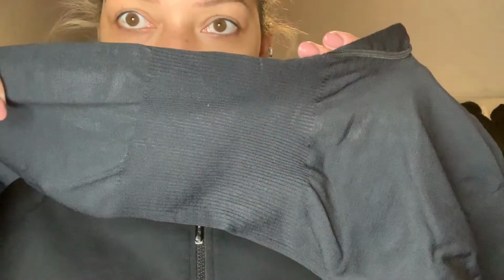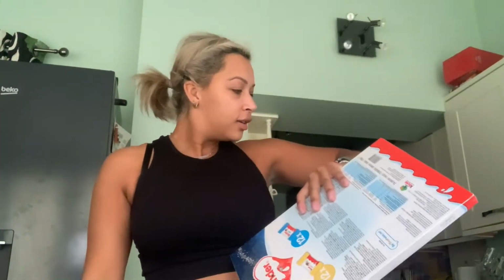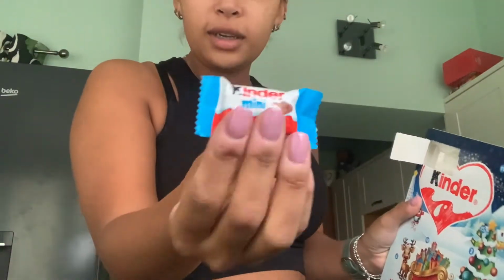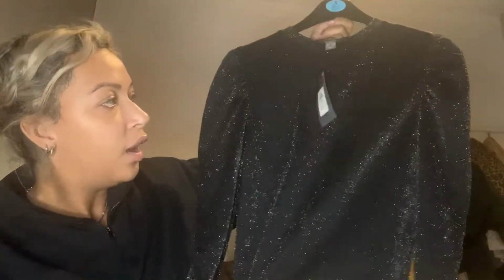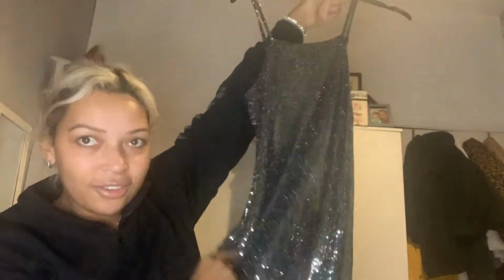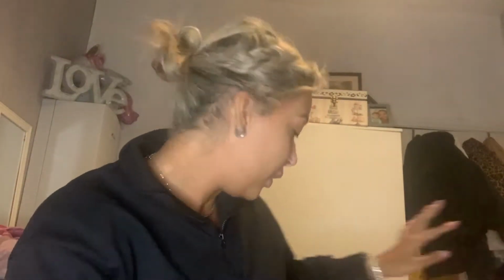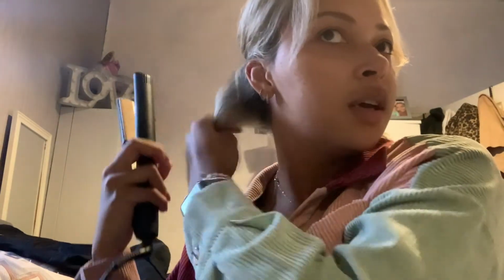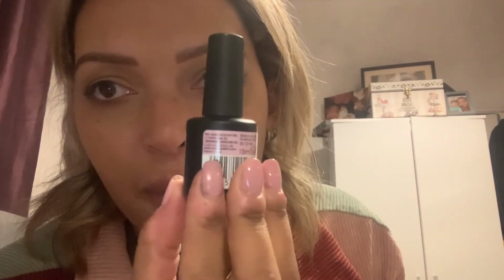VLOG 15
Hope you enjoyed the video, social media links below, see you in a couple of days :)

                        elleelleellle

 xoxo
LLL